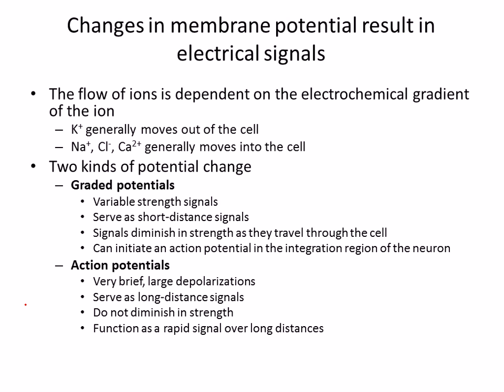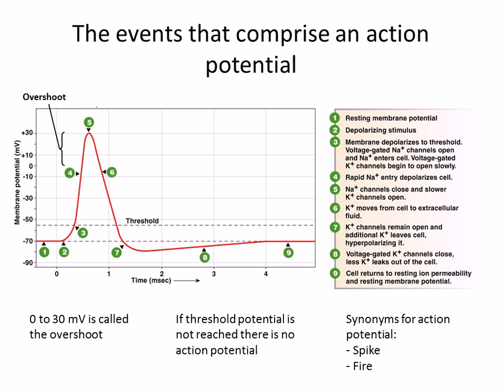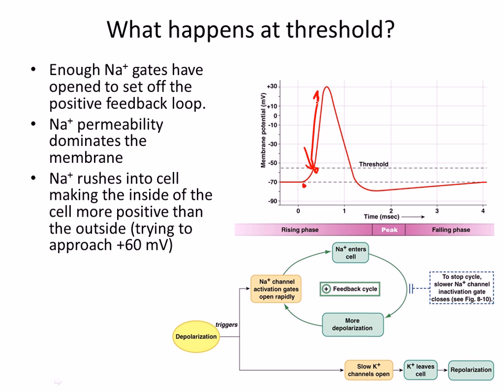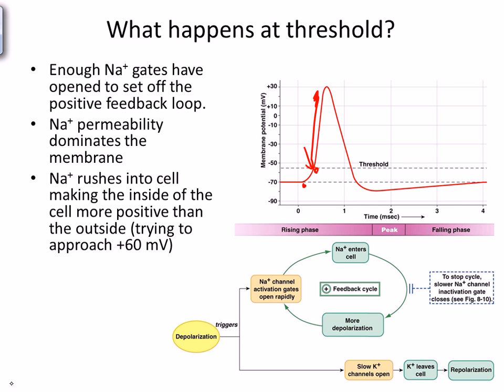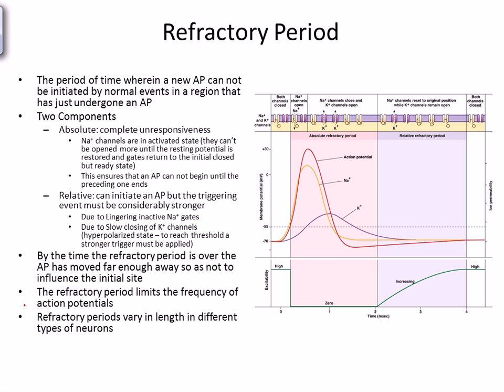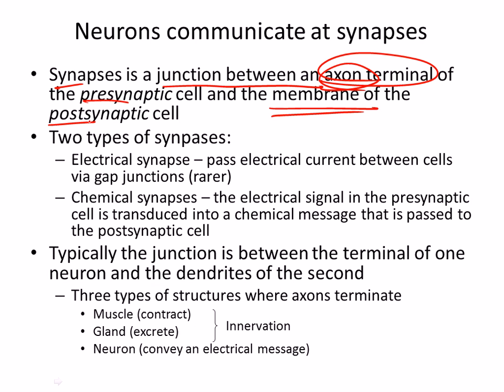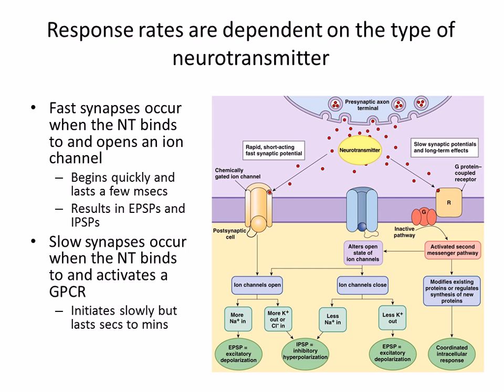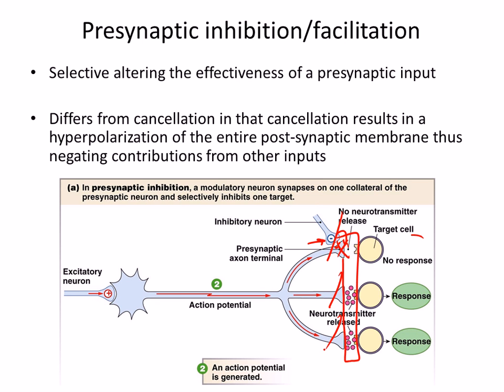lecture06 0913 563 571